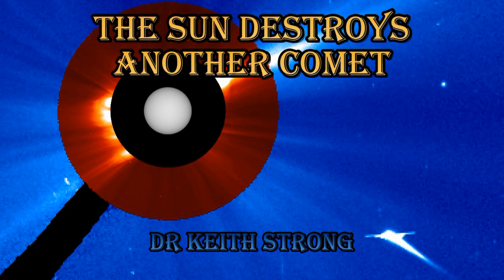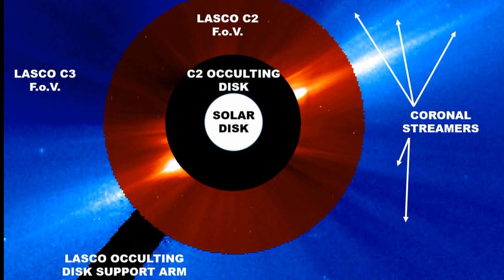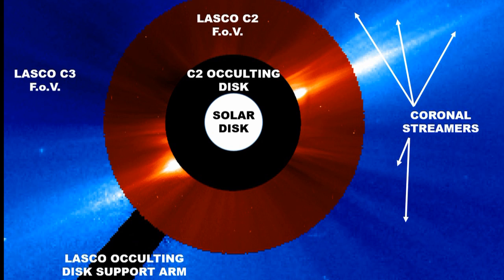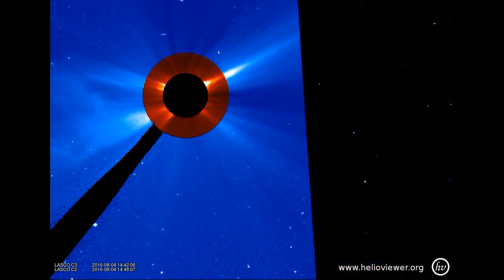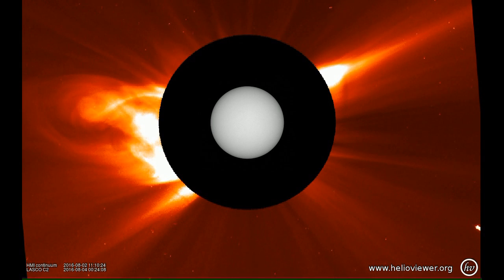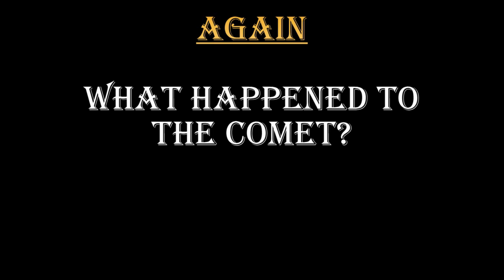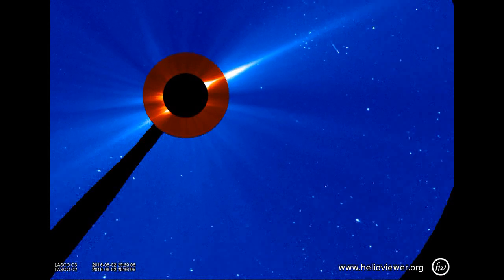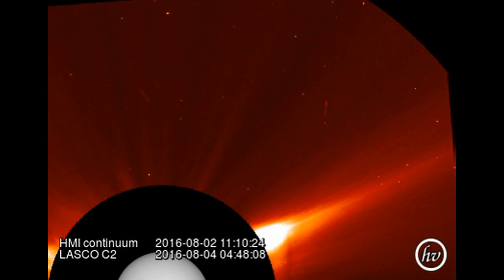ANOTHER COMET CRASHES INTO SUN